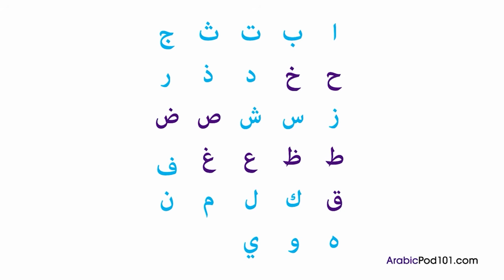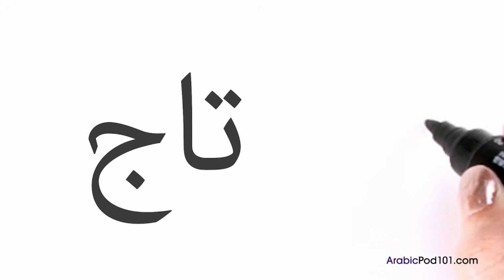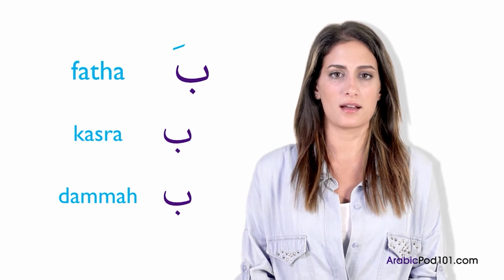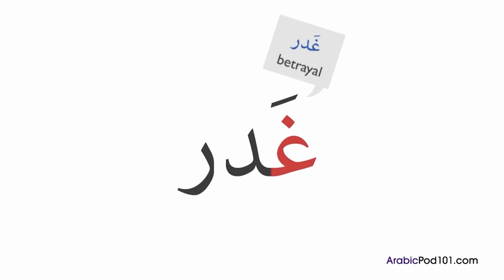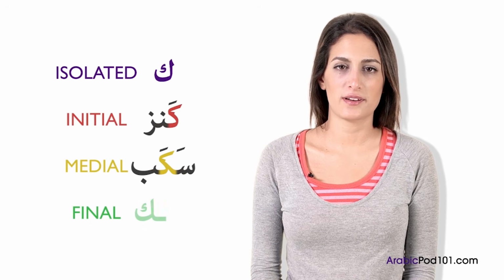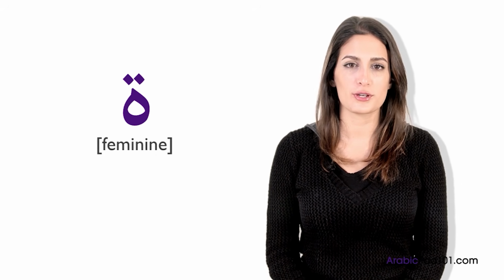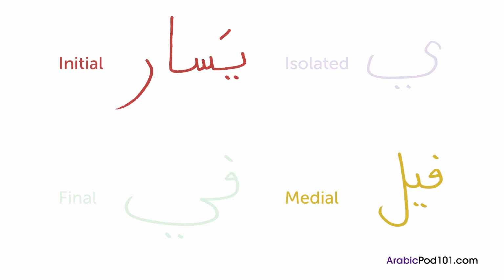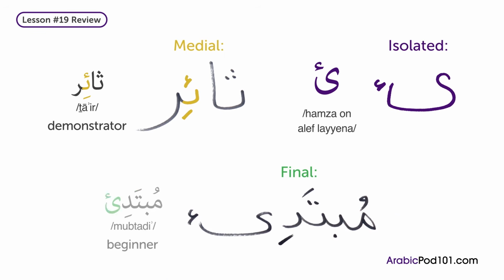Learn to Write Arabic from Scratch